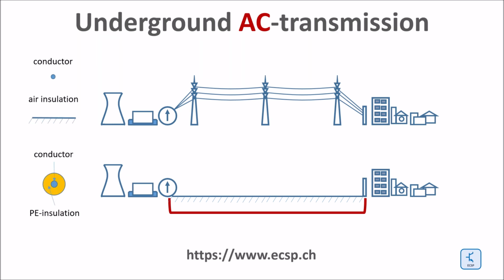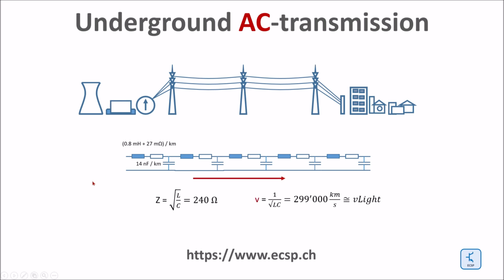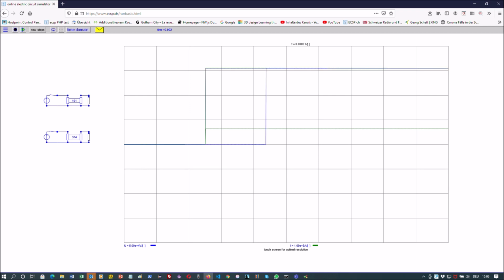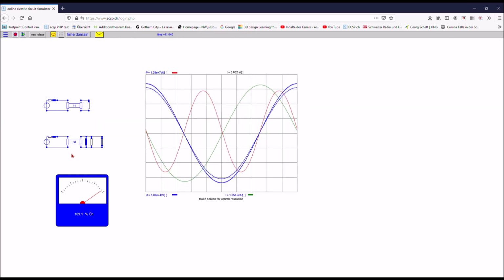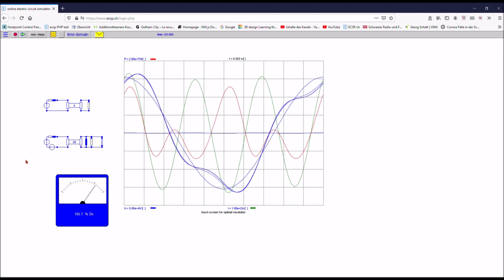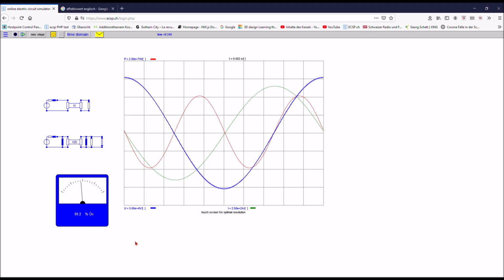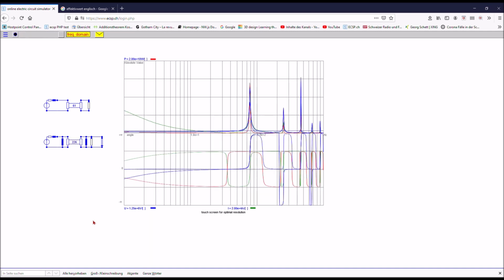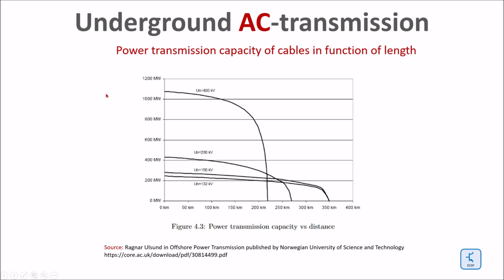Power system underground cable transmission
Go the the simulator yourself This is a cool video about AC transmission by cables versus overhead lines.